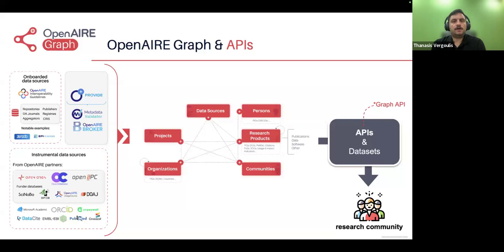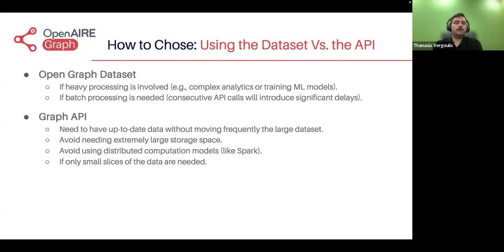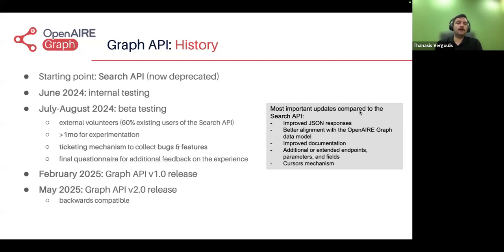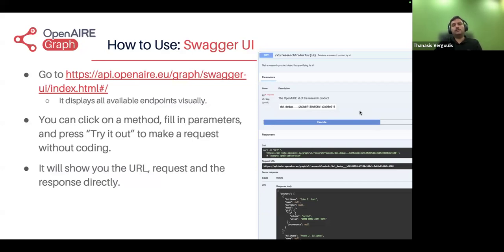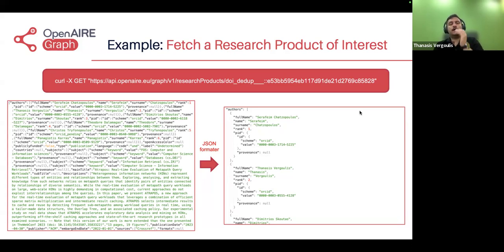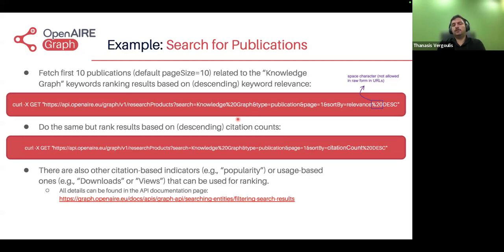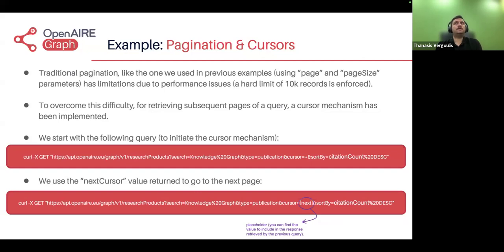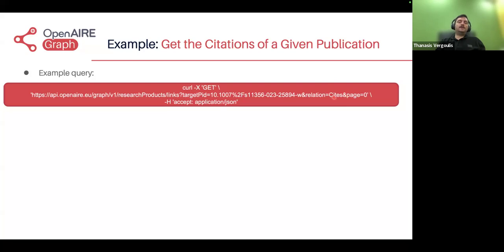Introducing the New OpenAIRE Graph API: Enhanced functionalities and real-world applications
This is an exclusive webinar to explore the enhanced OpenAIRE Graph API! Designed to support bibliometric analyses, research discovery, and Open Science monitoring, the new API offers streamlined access to OpenAIRE’s rich research data ecosystem.

Learn about its key features, real-world applications, and how it can help institutions, librarians, researchers, and developers gain deeper insights. Plus, get your questions answered in our live Q&A session!

Agenda:
- Introducing new features
- Real-world applications
- Q&A

Speaker:
Thanasis Vergoulis, OpenAIRE Development and Operation Director
Supported by Alexios Symeonidis, OpenAIRE

Supported by the EU Horizon Europe projects GraspOS (GA: 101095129) and SciLake (GA: 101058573)